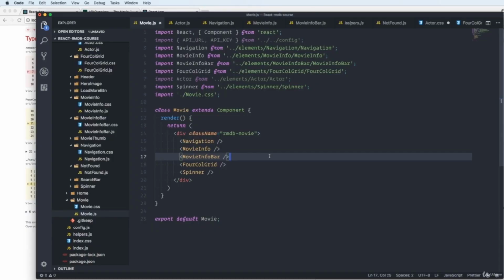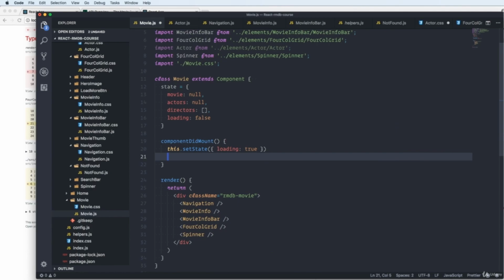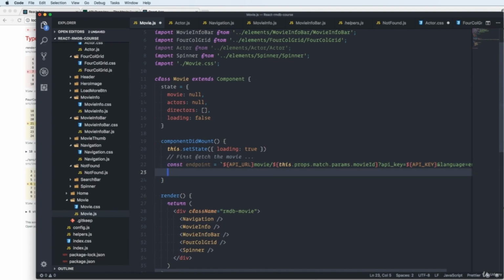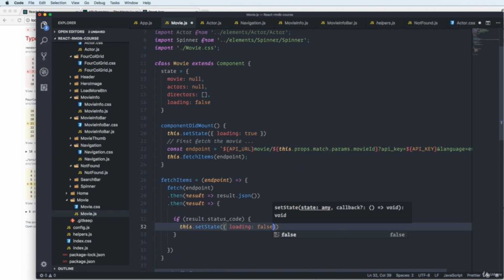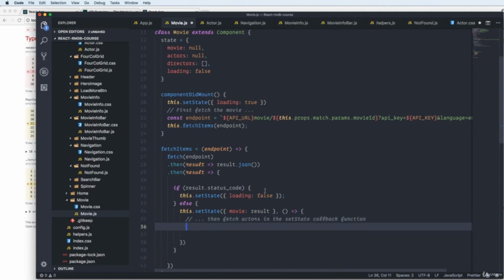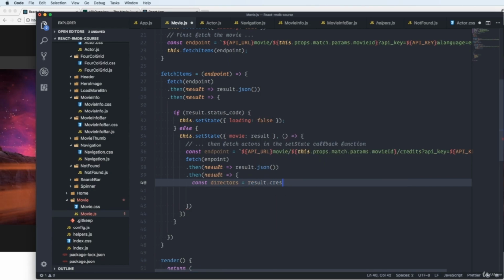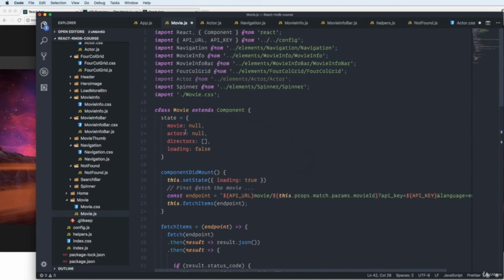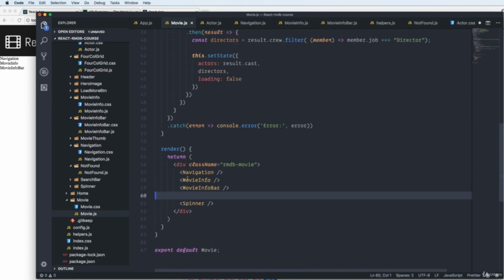Fetching API Data Movie Page | Movie Web App with React JS | Step-by-Step Tutorial